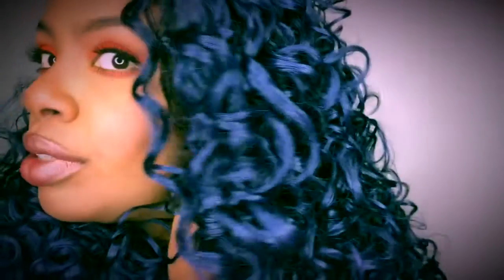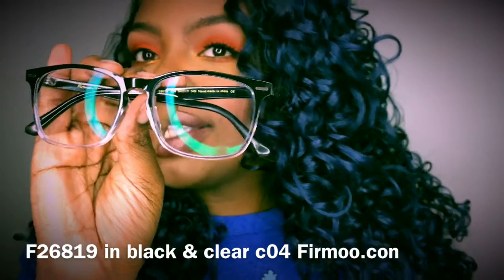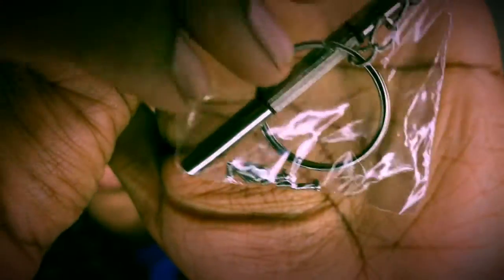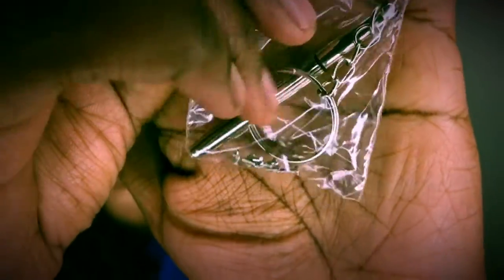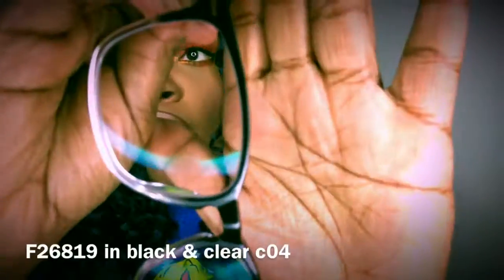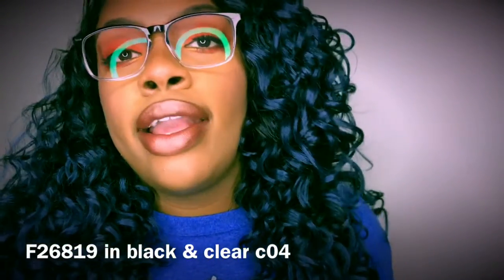New Glasses! Firmoo Review | Plus get a FREE pair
Hey my simplee beauties I'm so loving Firmoo.com they are so affordable no higher then $39 how awesome is that and they have the hottest styles so get your today!

The ones I have

BOGO offer!

hit me up if you want your makeup done i'm in G.A